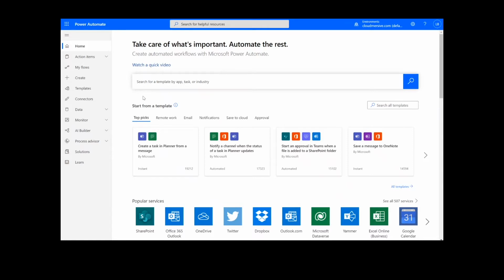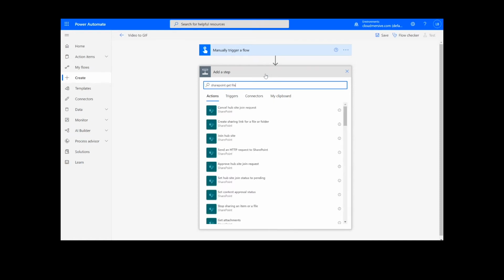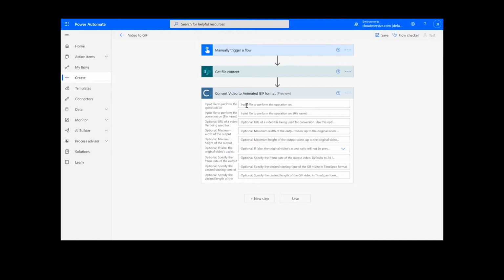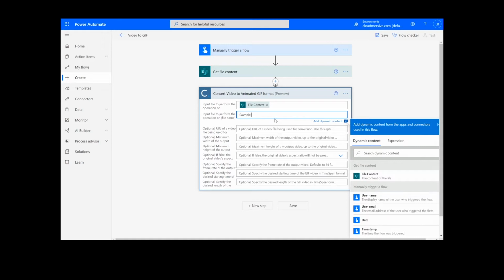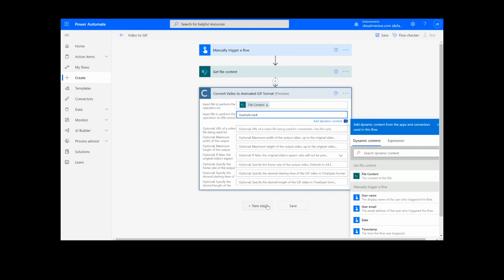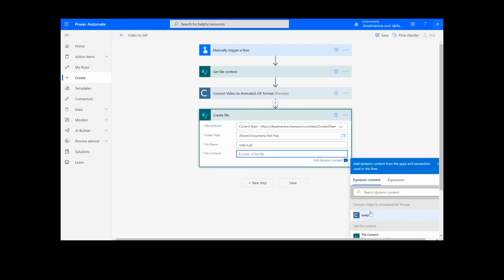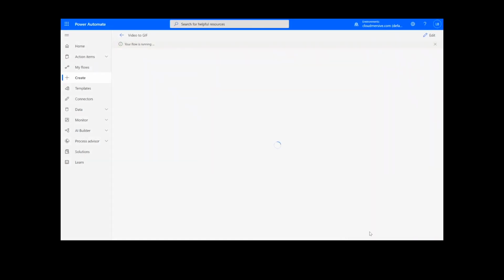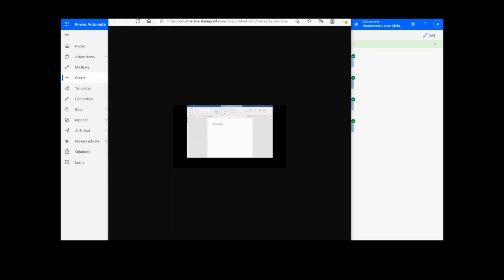How to Convert a Video to GIF in Power Automate and Logic Apps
In this video, you will learn how to convert a video to GIF in Power Automate.
You can retrieve your free API Key from Cloudmersive, giving you access to 800 monthly calls across our entire library of APIs
If you have any questions about this or any of our other API actions, you can contact our team